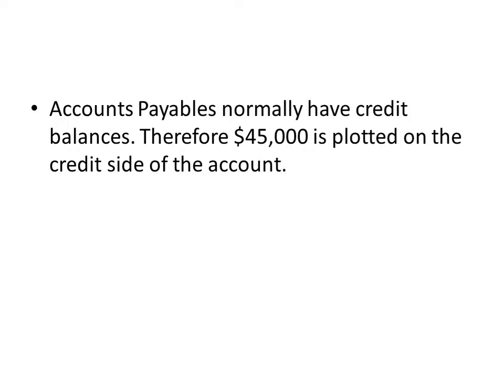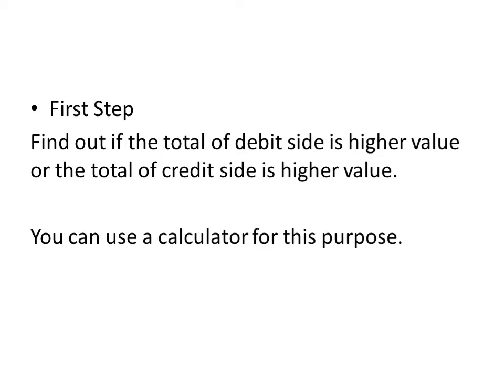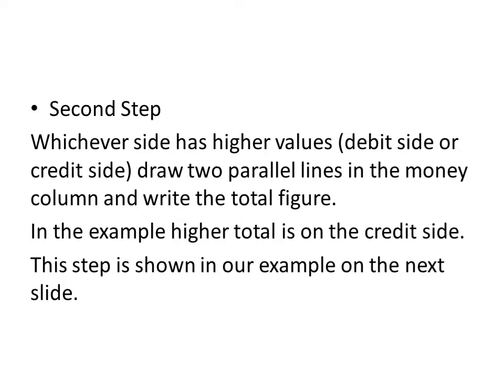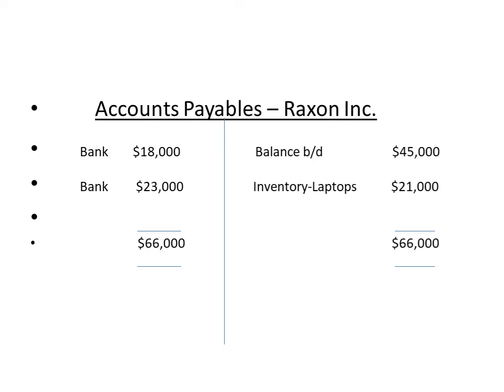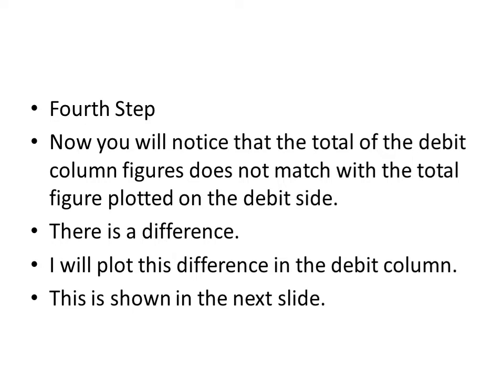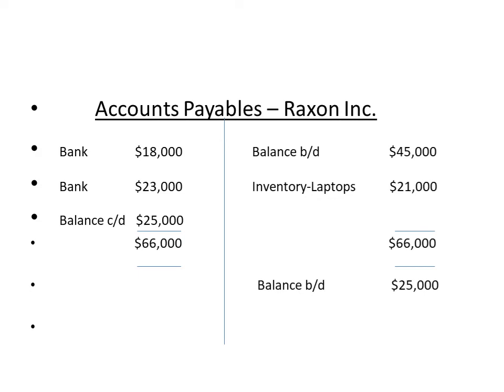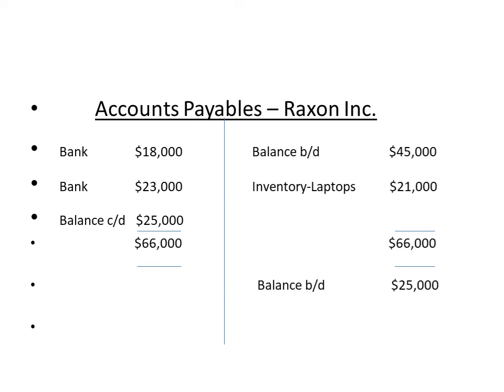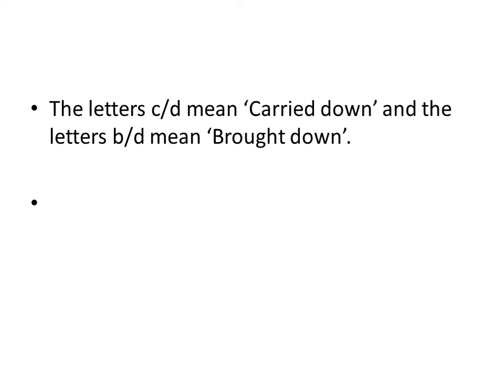Balancing Accounts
FCMA (UK)
CIA (USA)
MPHIL (PAKISTAN)
PHD  ( ABD)
B COM(PAKISTAN)